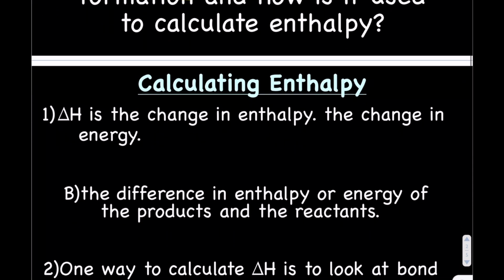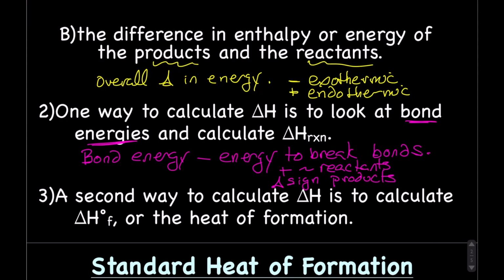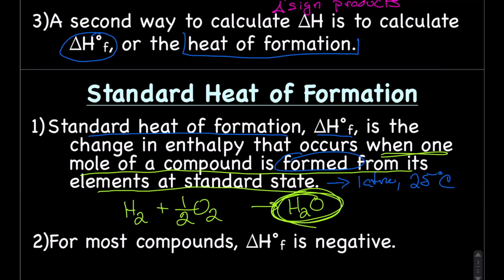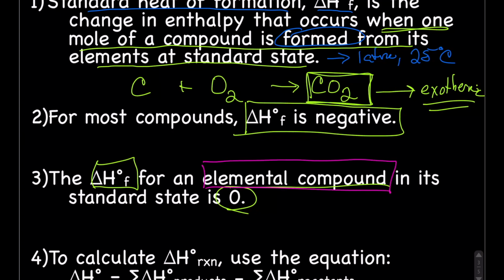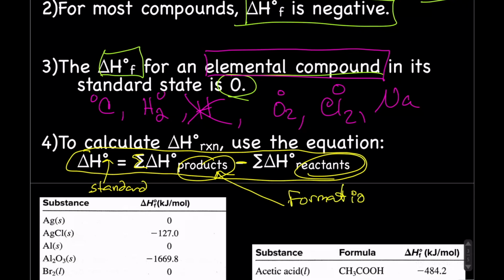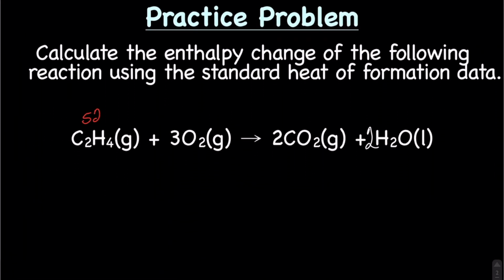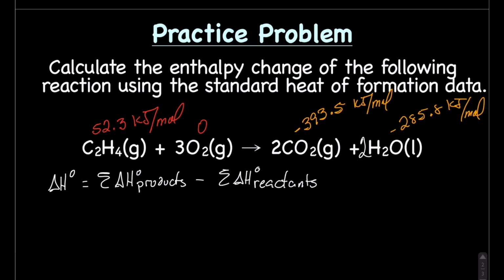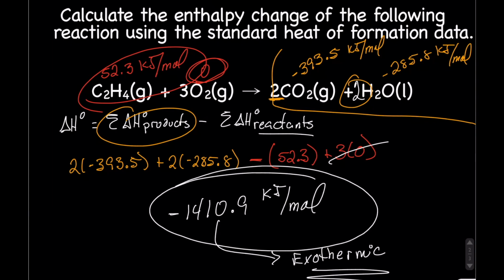Standard Heat of Formation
During the lecture we will learn how to use standard heat of formation data to calculate Enthalpy.

AP Chemistry